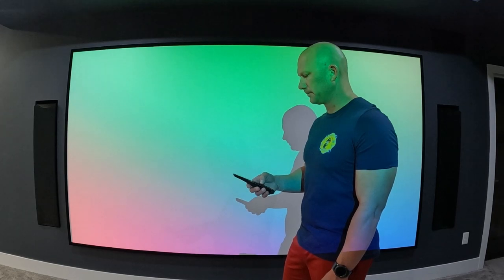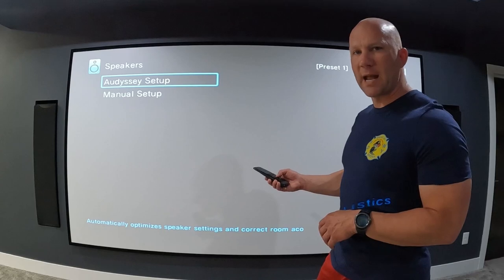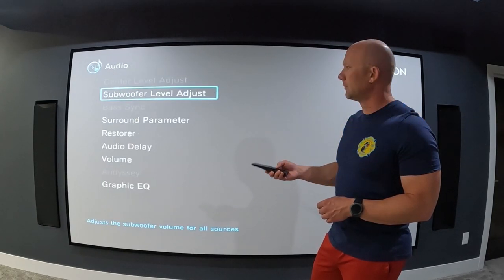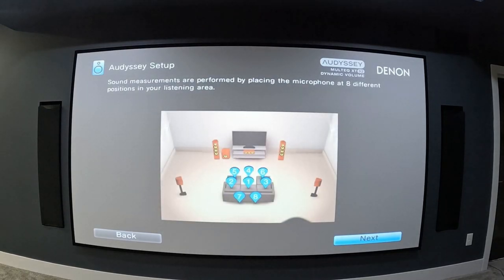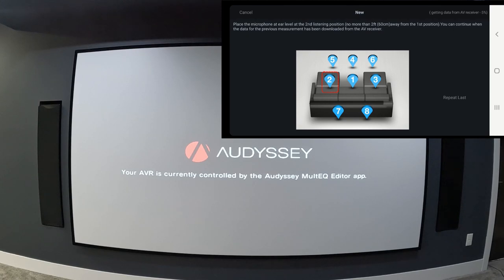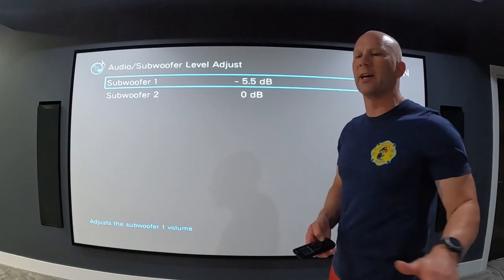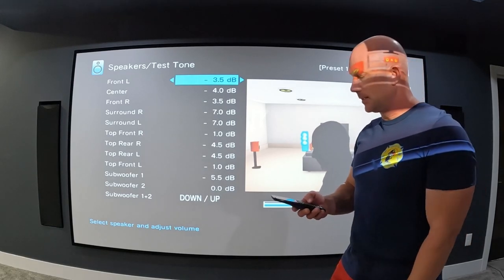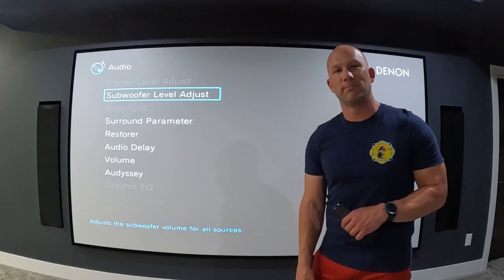Basement Home Theater - Denon AVR Audyssey Settings Off / Grayed Out - How to Fix!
While making my previous video about the Denon AVR settings, I found that my Audyssey settings were grayed out/not available.  Turns out that after I made a previous change to another setting in the AVR, Audyssey switched itself off like this.  Here is how I diagnosed the issue and how I corrected it.  It does appear after some research that Audyssey is completely disabled if you find it grayed out in the settings menu like mine initially was.   So check yours out and make sure you are still getting all the benefits if you use Audyssey!  Links to all the products used for this build are below.

~Subwoofers~
Aurasound Bass Shakers
SVS Soudpath RCA Cables
Monoprice 50' RCA Cables

~Audio~
Noctua Quiet Fan for Behringer Amp
14AWG Speaker Wire
12AWG Sub Speaker Wire

~Video & Screen~
Epson 5050ub Projector

~Rack Stuff~
1" Wire Loom Tubing

~Power / Other~
3rd Gen Amazon Echo Dot
2" Flexible Desk Grommet
10' USB Extension Cable
Bluerigger 32' USB Extension Cable
3.5mm Audio 12' Extension Cable